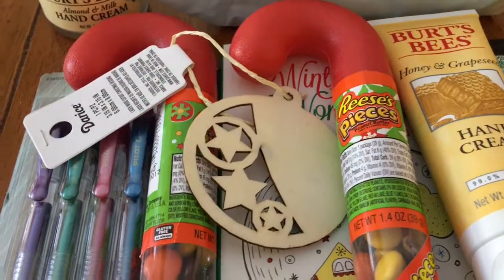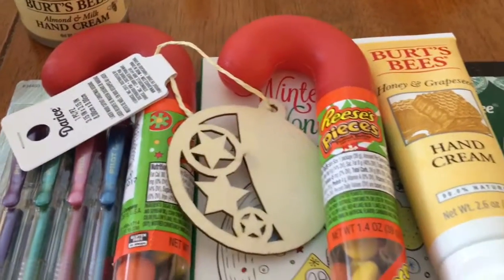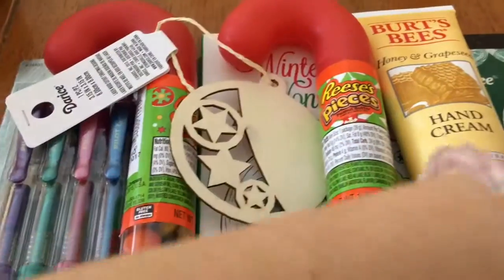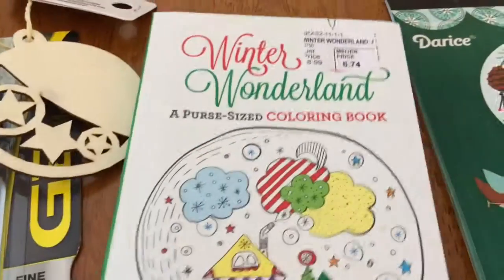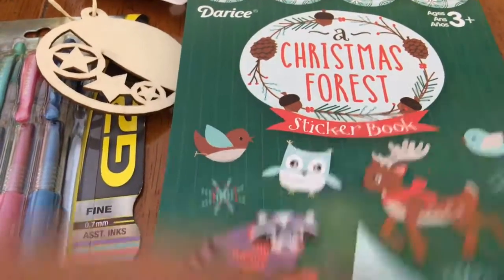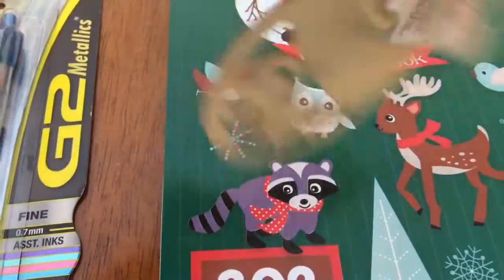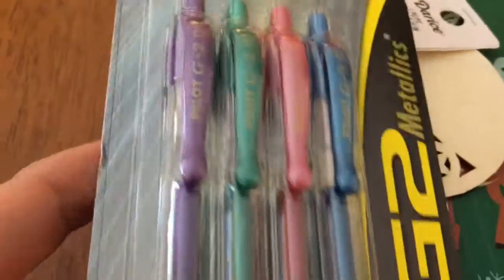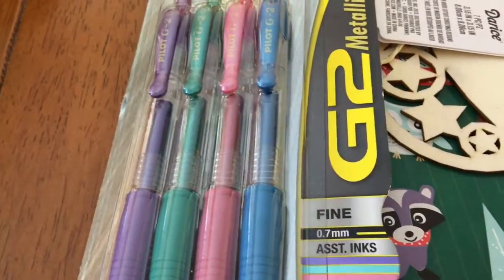Meijer Mini Haul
Items from Meijer.